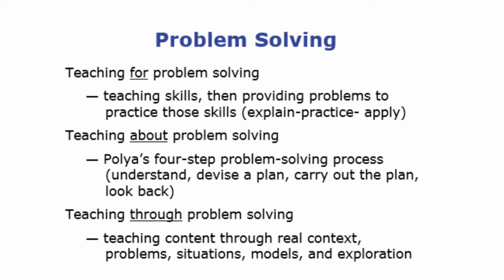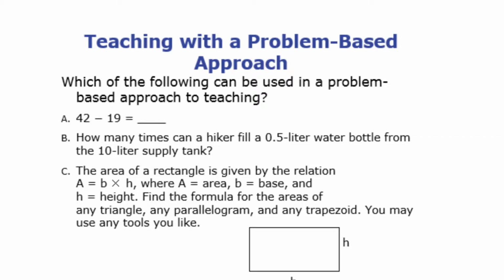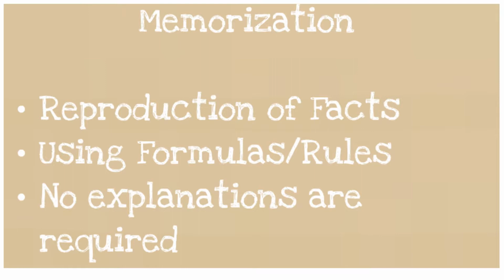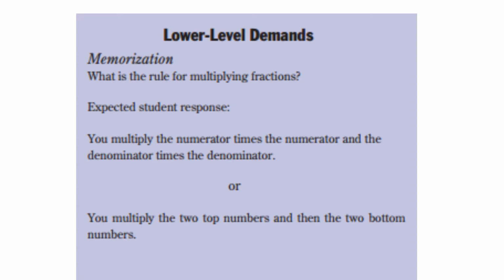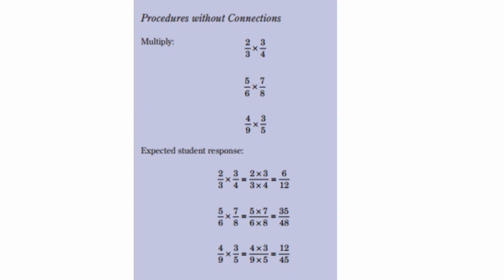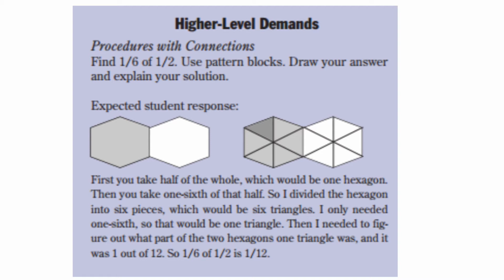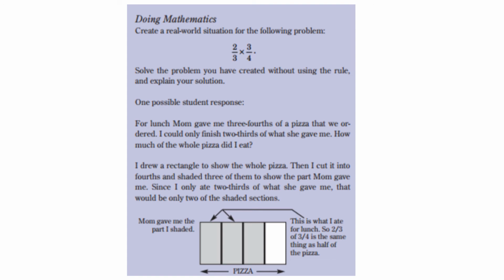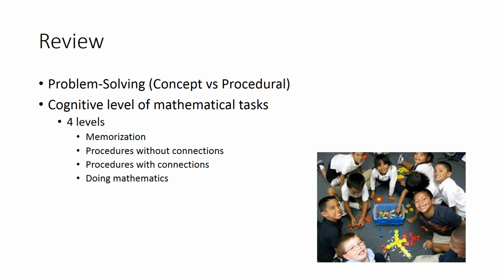EDU3339 Instructional Video Chapter 3